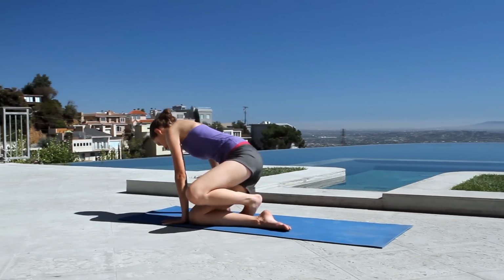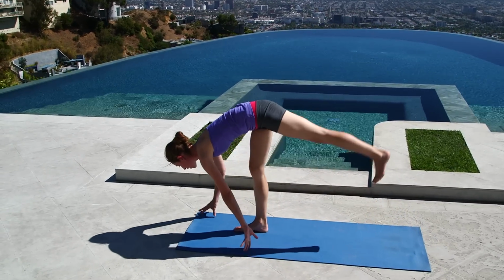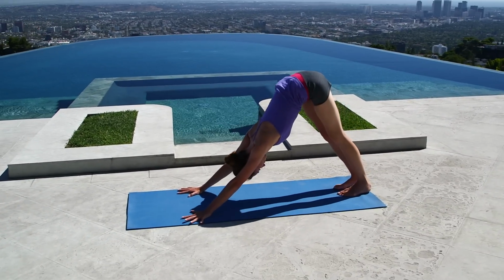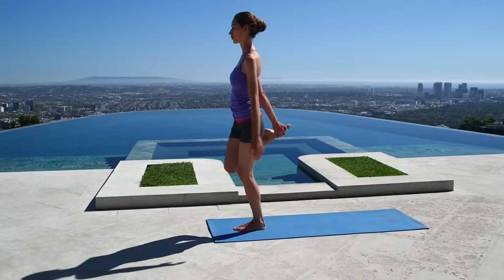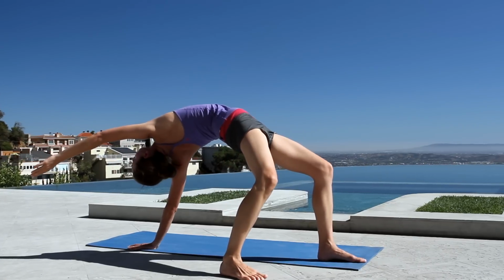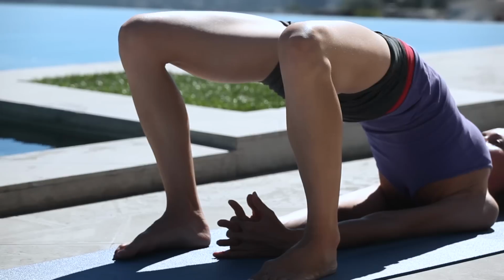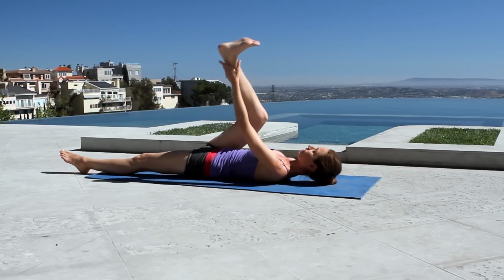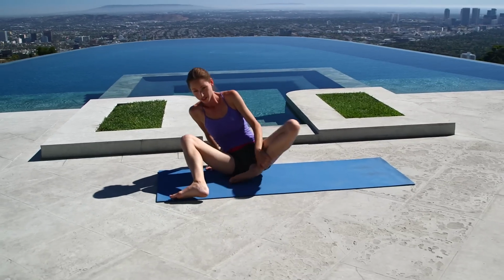Body and Mind Flexibility Routine | The Yoga Solution With Tara Stiles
Yoga is a great way to increase flexibility in your body and your mind. Here's a really nice routine to help you open up tight areas.

Have a problem that needs a Yoga Solution? Tara Stiles is here to help! Leave a question, comment or video response below.

Led by inspirational teacher and "Yoga Rebel" Tara Stiles, The Yoga Solution is a weekly series that offers fun and simple ways for yoga to help improve your life. Whether you're new to yoga or have been practicing for years, Tara's easy-to-follow and approachable manner will guide you towards living well every day.